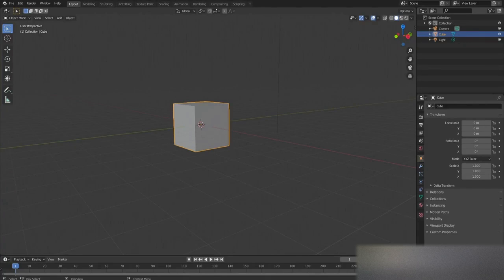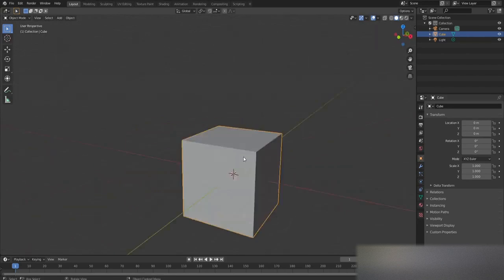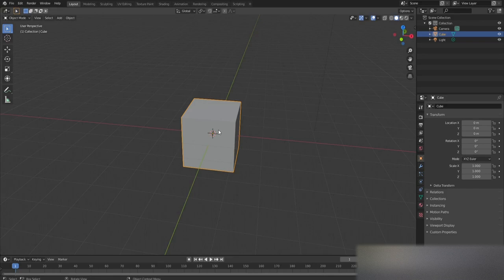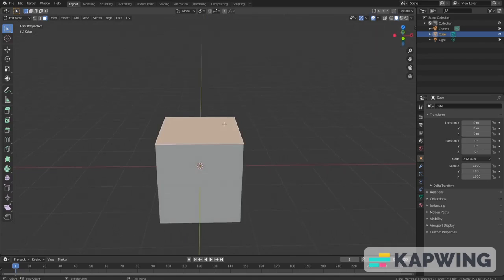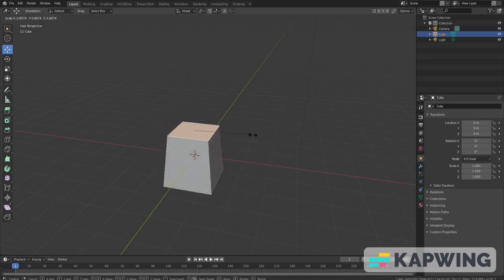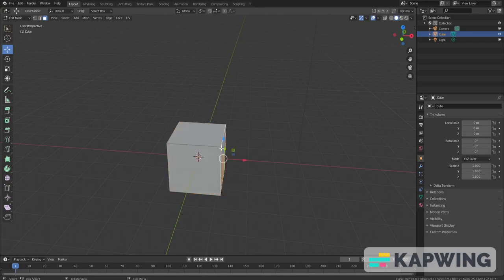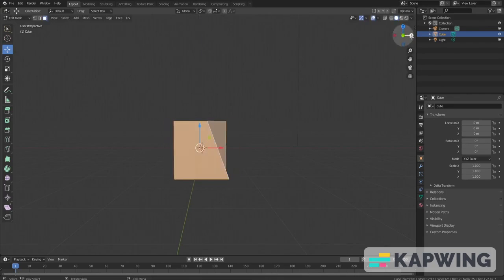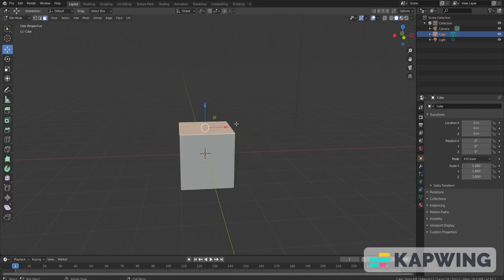BLENER FOR START PLAYER IN ROBLOX!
In todays video I show you Blender For Start Player In Roblox
Hope you enjoyed the video, Have a lovely rest of your day!